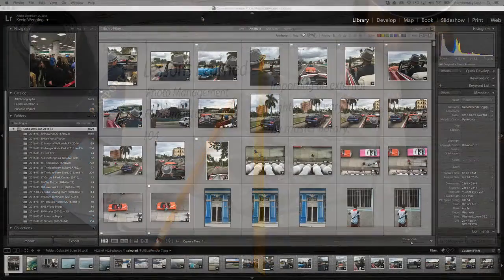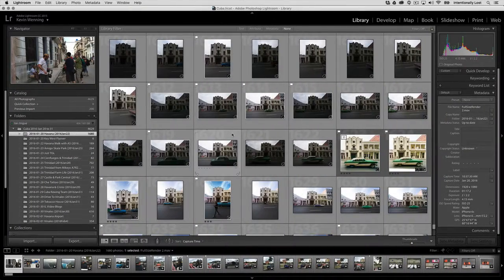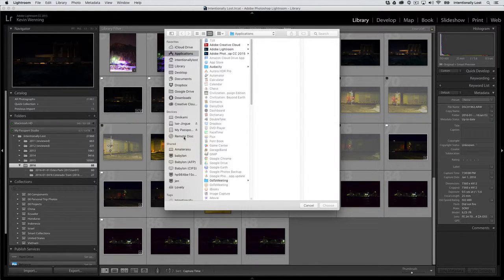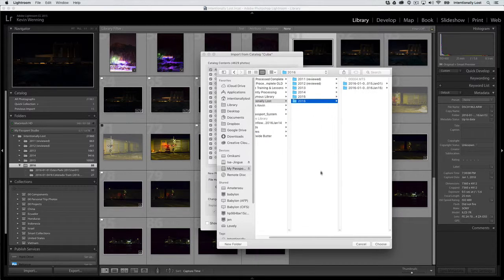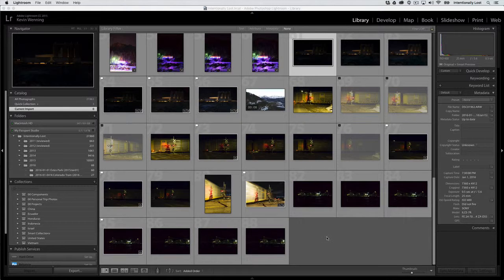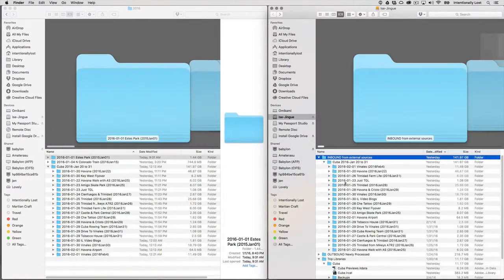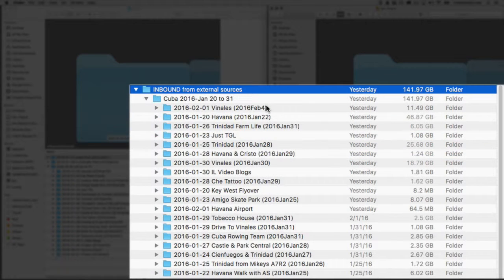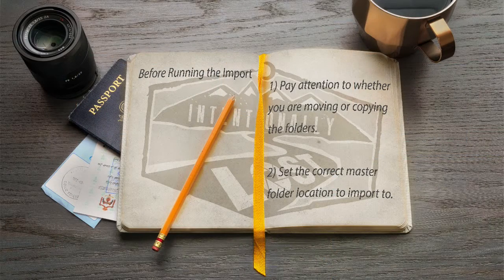Merge an external Lightroom Library into your Master Library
When you make edits to your photos while traveling, you need to get those projects merged back into your master library. It's super easy to do with Lightroom. And if you're not using an asset management tool to organize your work...um, why not?

Free video series to download and do on your own time. Includes resources and worksheet to practice the camera settings

The full 10 part series plus photo editing basics is free to anyone who is traveling on a cycling or photography tour with me. The full series is a paid download for everyone else.

Things that inspire and irritate me with photography, bikes and travel